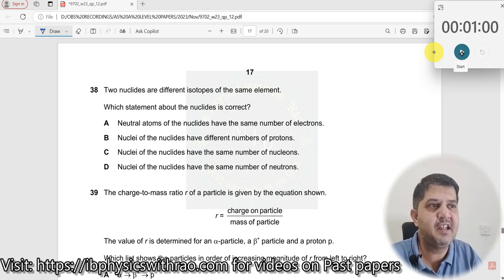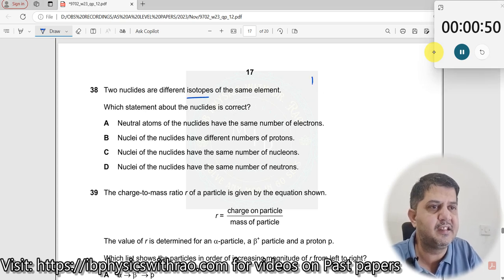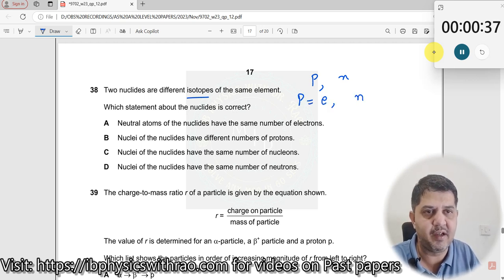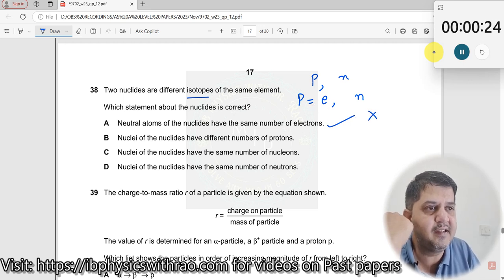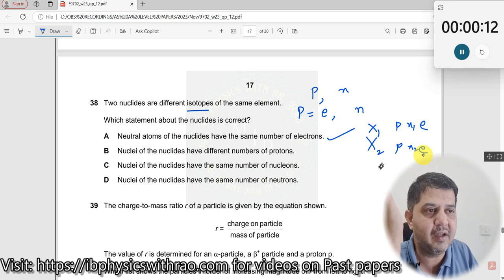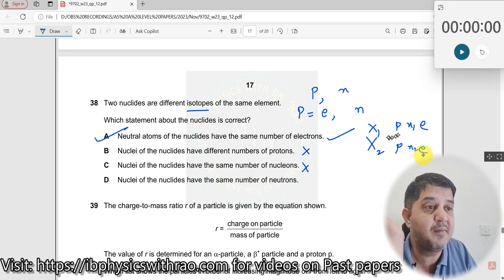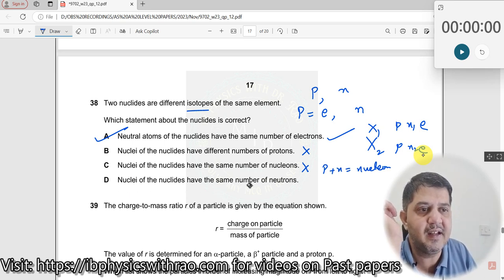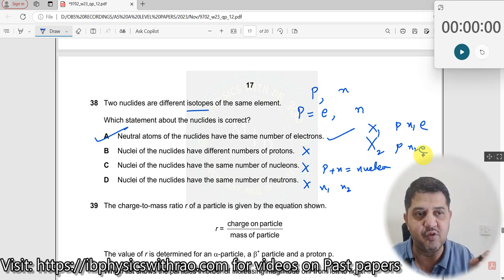38. Two nuclides are different isotopes of the same element. Which statement about the nuclides is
Two nuclides are different isotopes of the same element.

Which statement about the nuclides is correct?

Options:
A) Neutral atoms of the nuclides have the same number of electrons.
B) Nuclei of the nuclides have different numbers of protons.
C) Nuclei of the nuclides have the same number of nucleons.
D) Nuclei of the nuclides have the same number of neutrons.

Solution:

Step-by-Step Explanation:
Definition of Isotopes:

Isotopes are atoms of the same element that have the same number of protons (atomic number) but different numbers of neutrons.
This means isotopes have the same chemical properties (due to the same number of electrons in a neutral atom) but different physical properties (e.g., mass).

Correct. In a neutral atom, the number of electrons equals the number of protons. Since isotopes have the same number of protons, they also have the same number of electrons in their neutral state.

Incorrect. Isotopes of the same element always have the same number of protons; it is the number of neutrons that differs.

Incorrect. Nucleons are the total number of protons and neutrons in the nucleus. Since isotopes differ in the number of neutrons, the total number of nucleons is also different.

Incorrect. The defining characteristic of isotopes is that they have different numbers of neutrons.
Final Answer:
The correct option is A) Neutral atoms of the nuclides have the same number of electrons.

Explanation of Options (Including Distractors):

A) Correct. Neutral isotopes have the same number of electrons since they have the same number of protons.
B) Incorrect. The number of protons defines the element and remains the same for all isotopes of that element.
C) Incorrect. Isotopes differ in the number of nucleons due to their differing number of neutrons.
D) Incorrect. Isotopes differ specifically in their neutron count, which distinguishes one isotope from another.
Enrichment:

Key Points about Isotopes:
Same Atomic Number: Isotopes have the same number of protons and electrons.
Different Mass Number: Isotopes have different numbers of neutrons, which changes their mass number.
Applications:
Carbon-12 and Carbon-14 are isotopes used in radiocarbon dating.
Medical isotopes like Iodine-131 are used in diagnostics and treatments.
Common Misconceptions:

Some students think isotopes have different chemical properties, but they behave identically in chemical reactions due to their identical electron configuration.
Others mistakenly believe the total number of nucleons is constant for isotopes, which is not true.